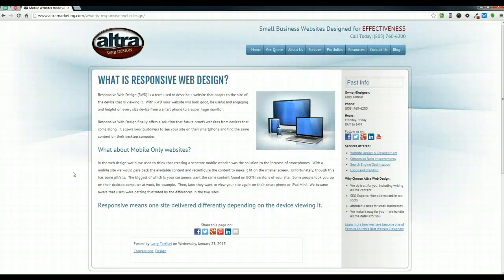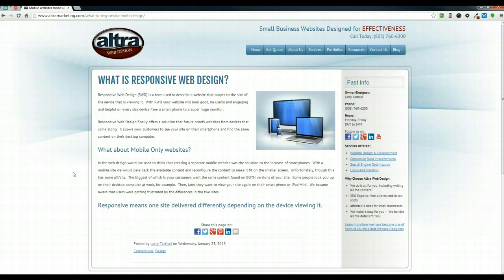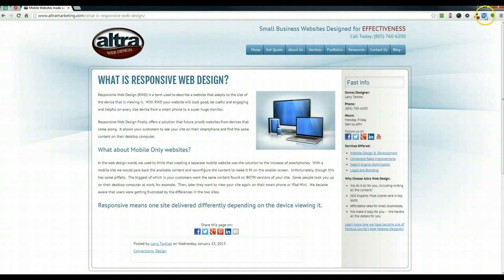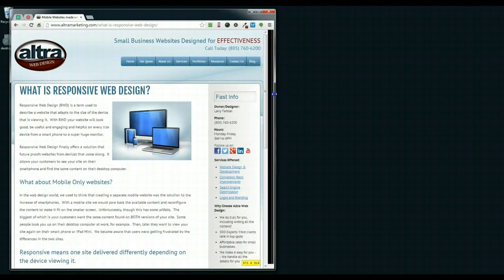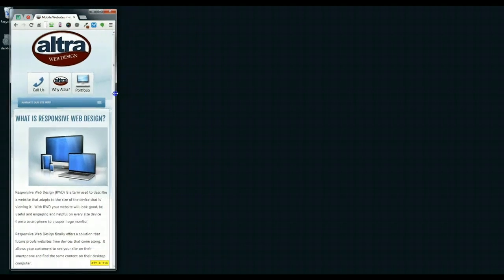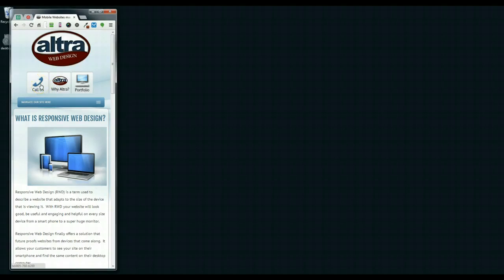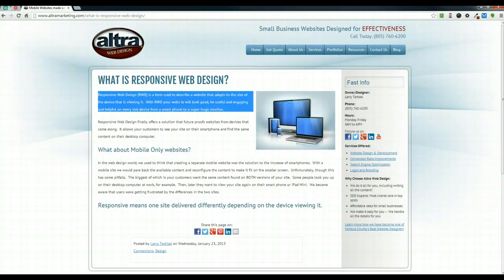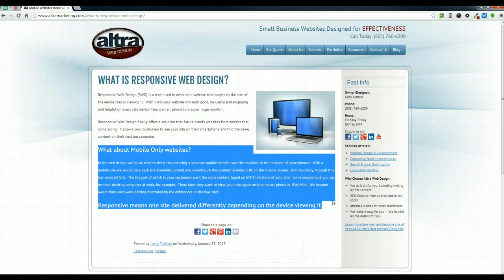What is Responsive Website Design?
Altra Web Design owner and lead designer, Larry Tartisel, shows what Responsive Website Design is and how it translates into greater action on your website.  Responsive sites make your website look attractive and work well on all sizes of today's (and the future) devices that view the web.